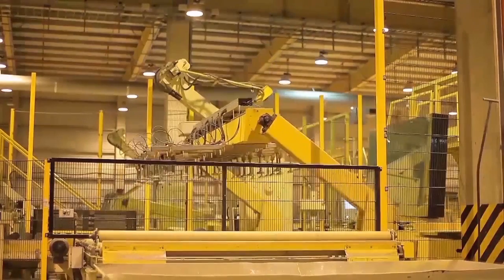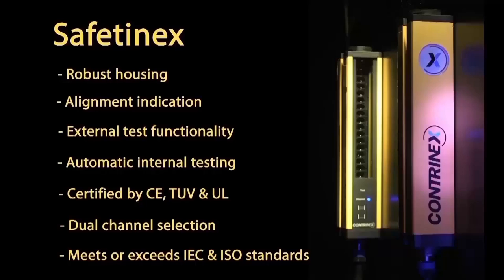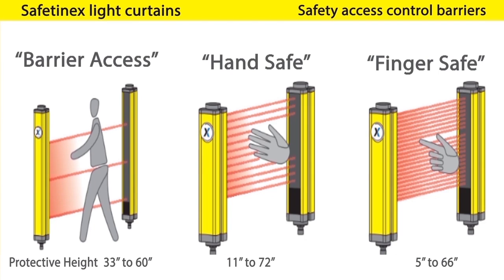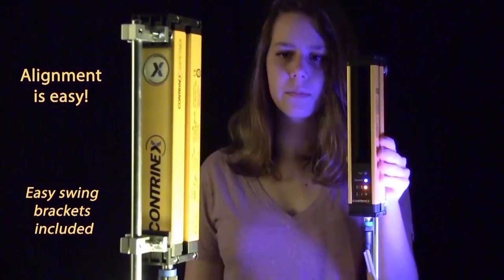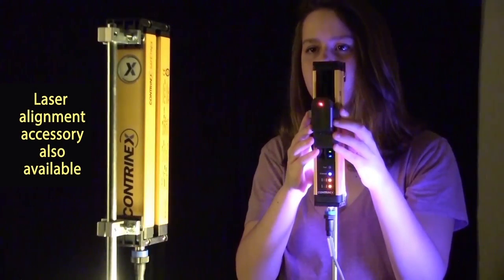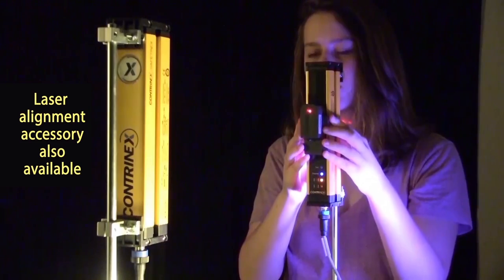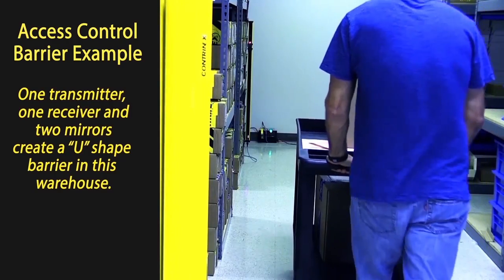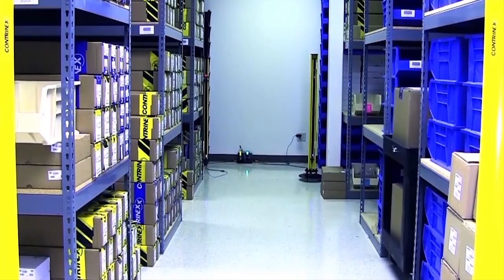Safetinex Light Curtains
Contrinex now offers its popular Safetinex products in pre-packaged kits. Buying the product as a kit gives you known components, saves you time, and saves you money!